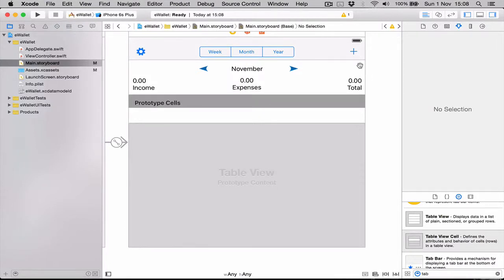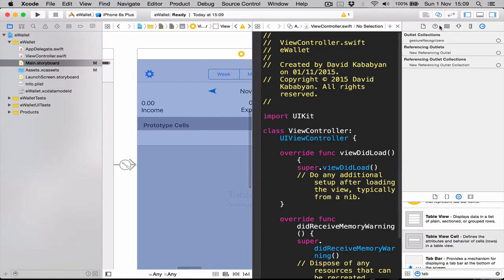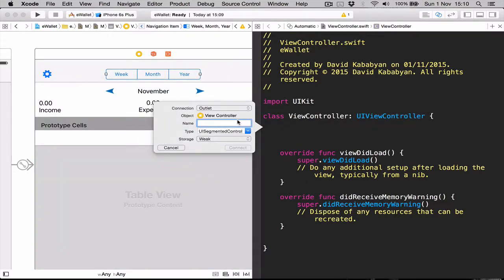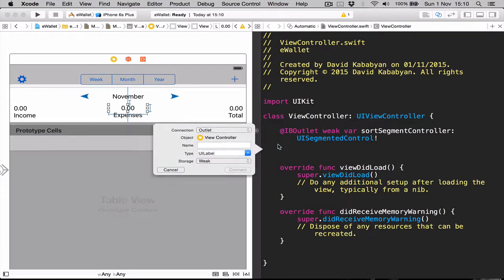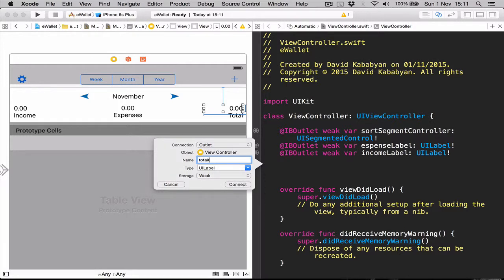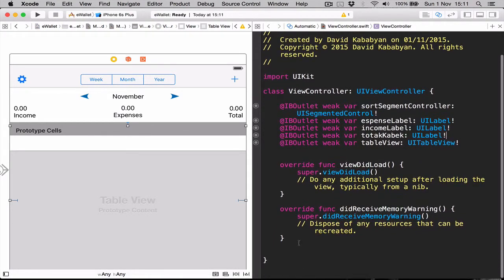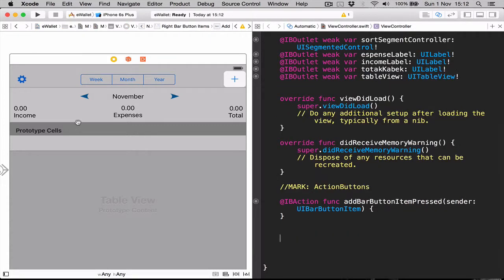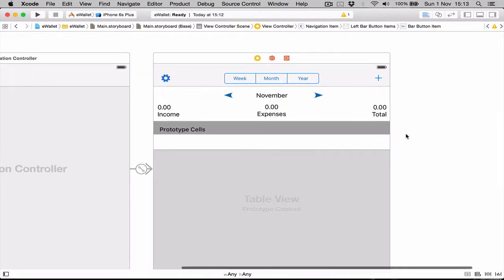iOS 9 tutorial, build eWallet application part 4